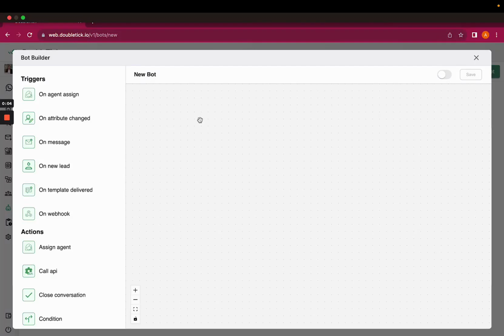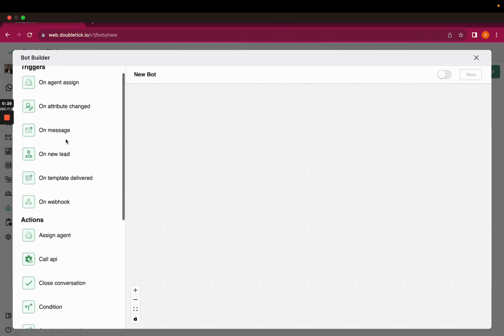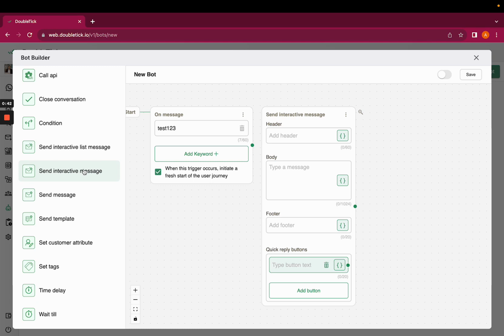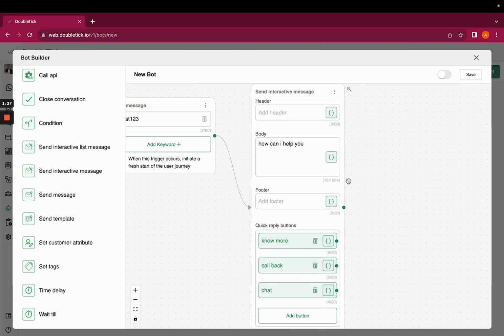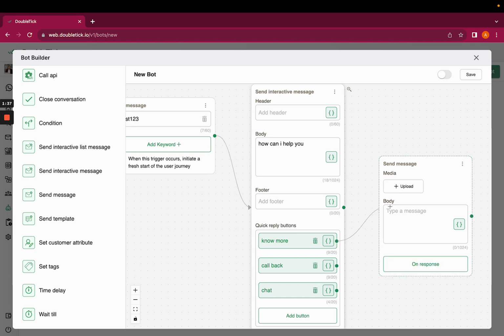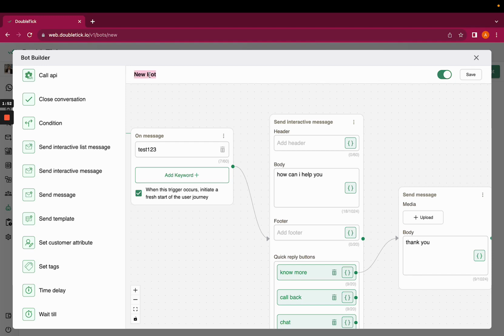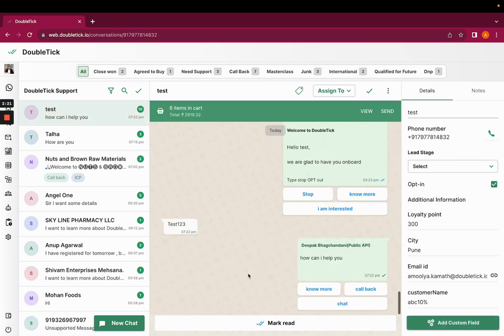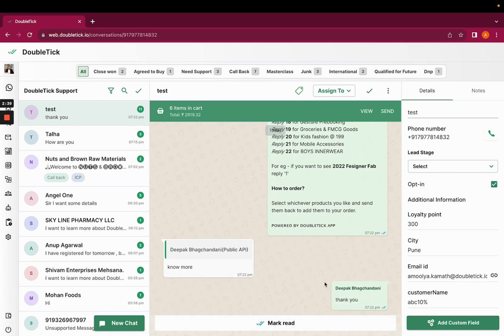How to use send interactive message as an action in custom bot.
In this support article, we will explore the "Send Interactive Message" action in DoubleTick, which allows you to create templates with quick reply buttons for your messages. Unlike standard templates that require approval, "Send Interactive Message" lets you create engaging and interactive messages for your customers without the need for approval. Follow the steps below to learn how to set up this action and enhance customer engagement through quick reply buttons.

Step 1: Accessing "Send Interactive Message" Action

Log in to your DoubleTick account and access the message creation interface.
Step 2: Creating the Trigger

Before adding the "Send Interactive Message" action, set up a trigger by selecting "On Message" as the trigger type.
Define the trigger message, such as "test123," that will activate the interactive message when a customer clicks or types it.
Step 3: Adding the "Send Interactive Message" Action

In the action options, select "Send Interactive Message" as the response for the trigger message "test123."
Step 4: Configuring the Interactive Message

Link the bot to connect the strings for the interactive message.
Add a header with variables (if needed), but the mandatory field is the "body" of the message.
Include three quick reply buttons with corresponding actions, such as "Know more " "Callback," and "Chat."
Step 5: Creating Individual Messages for Buttons

After adding the quick reply buttons, specify the messages to be sent based on each button's selection.
For example, you can set specific responses for "Know more "Callback," and "Chat" buttons to guide customer interactions.
Step 6: Saving and Activating the Bot

Save the bot settings to apply the "Send Interactive Message" action to your specified trigger.
Toggle the bot from "Off" to "On" to activate it and start engaging customers with the interactive message.
Step 7: Renaming the Bot (Optional)

For easy identification, you can rename the bot to keep track of its functionality.